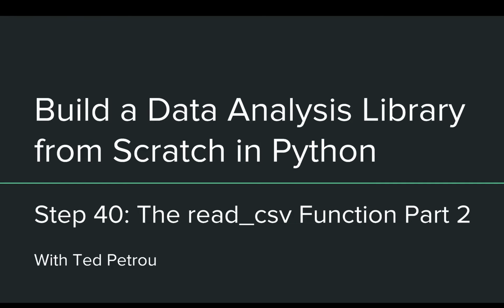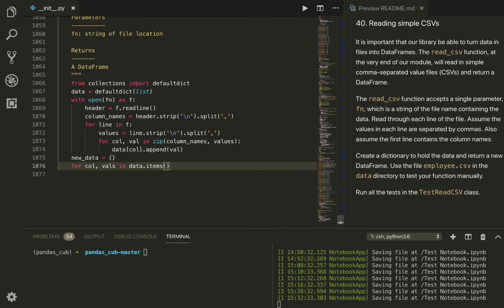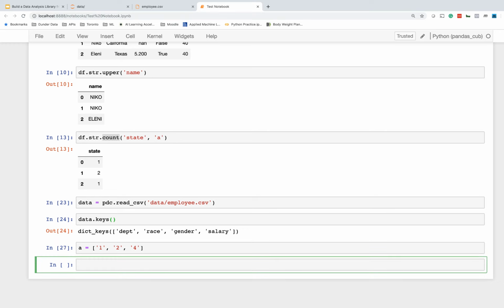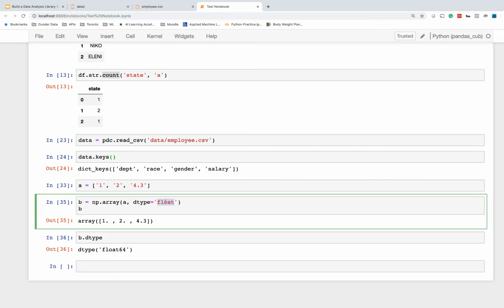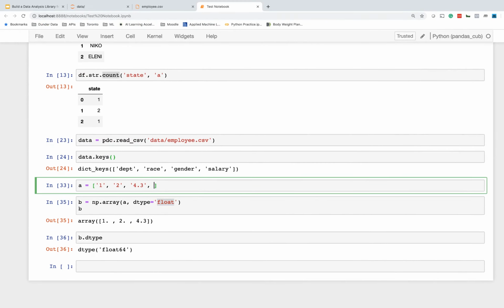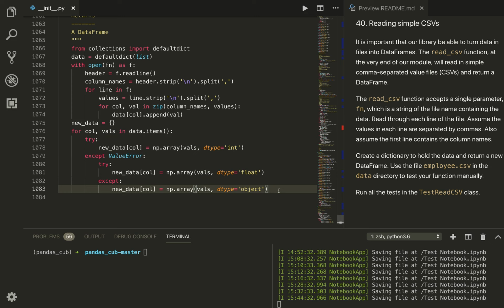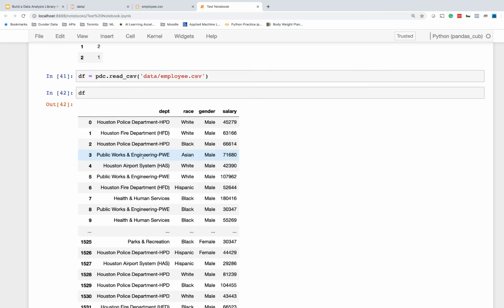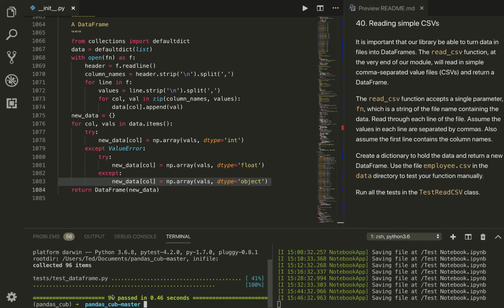56 Thre read csv Function Part 2